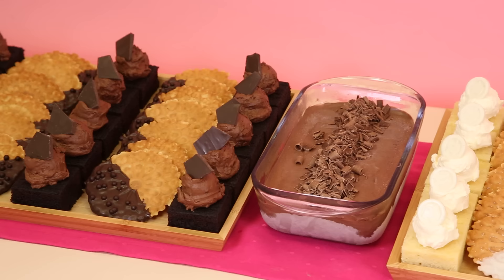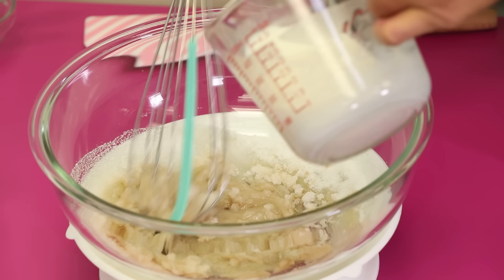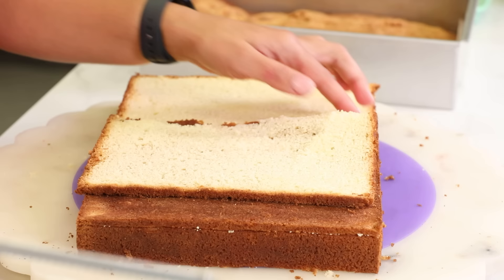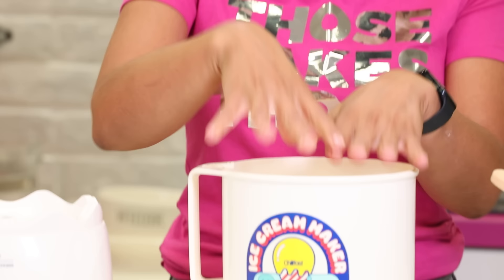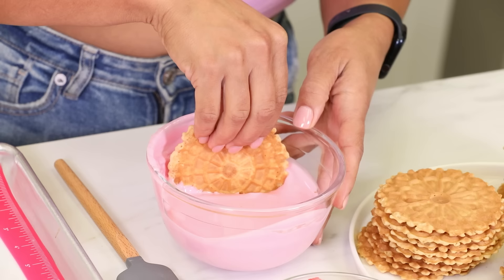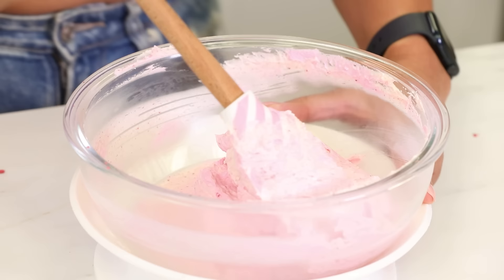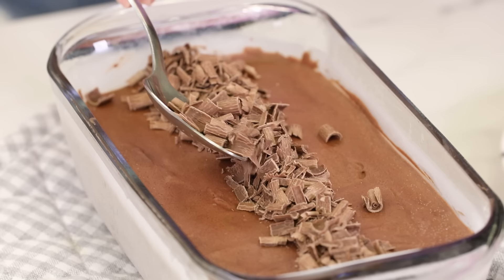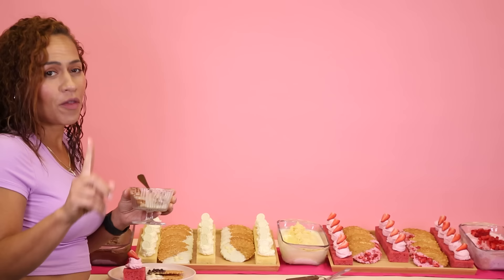ICE CREAM or CAKE? Neopolitan DESSERT PLATTER! | How to Cake It With Yolanda Gampp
INGREDIENTS:
🍫 6 oz bittersweet or semisweet chocolate, coarsely chopped

✨ VANILLA BEAN ICE CREAM 🍨
INGREDIENTS:
✨ 1 vanilla bean, split lengthwise
✨ 6 large egg yolks
✨ 1/2 cup plus 2 Tbsp white granulated sugar

INSTRUCTIONS for 🍫CHOCOLATE and ✨VANILLA :
1. In a heavy saucepan, combine the milk and 1 cup of the cream. Cook over medium heat until bubbles form around the edges of the pan, about 5 minutes.
2. 🍫 Meanwhile, combine the egg yolks, sugar, cocoa, salt, and remaining 1/2 cup of cream in a bowl. Whisk until the mixture is smooth and the sugar begins to dissolve.
2. ✨ Meanwhile, combine the egg yolks, sugar, salt, and remaining 1/2 cup of cream in a bowl. Whisk until the mixture is smooth and the sugar begins to dissolve.
3. 🍫 Remove the milk mixture from the heat. Gradually whisk about 1/2 cup of the hot milk mixture into the egg mixture, whisking constantly, until smooth. Pour the egg mixture into the saucepan. Cook over medium heat, stirring constantly with a wooden spoon and keeping the custard at a low simmer, until it's thick enough to the coat the back of the spoon and leaves a clear trail when a finger is drawn through it, about 4-6 minutes. Do not let the custard boil! Put the chocolate in a heatproof bowl and pour the hot custard over it. Stir until the chocolate melts and the custard is smooth. Strain the custard through a fine-mesh sieve into a bowl. Add the vanilla and stir to combine.
3. ✨ Remove the milk mixture from the heat. Gradually whisk about 1/2 cup of the hot milk mixture into the egg mixture, whisking constantly, until smooth. Pour the egg mixture into the saucepan. Cook over medium heat, stirring constantly with a wooden spoon and keeping the custard at a low simmer, until it's thick enough to the coat the back of the spoon and leaves a clear trail when a finger is drawn through it, about 4-6 minutes. Do not let the custard boil! Strain through a fine mesh sieve into a bowl. Discard the vanilla bean.
4. Place the bowl in a larger bowl partially filled with ice cubes and water. Stir occasionally until cool. Cover with plastic wrap, pressing it directly on the surface of the custard to prevent a skin from forming. Refrigerate until chilled, or at least 3 hours or up to 24 hours.
5. Pour the custard into an ice-cream maker and freeze according to the manufacturer's instructions. Transfer the ice cream to a freezer-safe container. Cover and freeze until firm, at least 3 hours or up to 3 days, before serving.

INGREDIENTS:
🍓 2 cups strawberries, stemmed and coarsely chopped

INSTRUCTIONS:
1. In a bowl, combine the cream and milk. Add the sugar and salt and whisk until the sugar begins to dissolve. Stir in the vanilla. Set aside, stirring occasionally, to allow the flavours to blend, about 15 minutes. Cover and refrigerate the mixture until chilled, or at least 3 hours, up to 8 hours.
2. In a bowl, using a fork or a potato masher, mash half of the chopped strawberries; they should break down into small chunks. Add the remaining coarsely chopped strawberries to the bowl. Cover and refrigerate the strawberries for about 1 hour.
3. Pour the milk mixture into an ice-cream maker and freeze according to the manufacturer's instructions. When nearly frozen and the consistency of thick whipped cream, add the strawberries. Churn or stir until just blended. Transfer the ice ream to a freezer-safe container. Cover and freeze until firm, at least 3 hours or up to 3 days, before serving. If desired, garnish with additional chopped strawberries before serving.